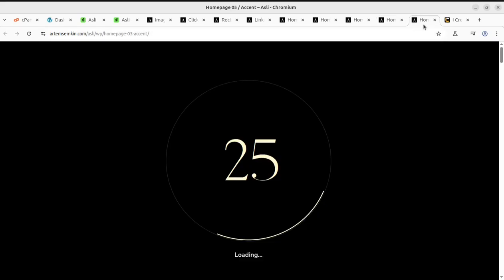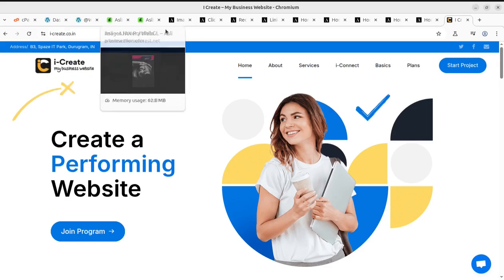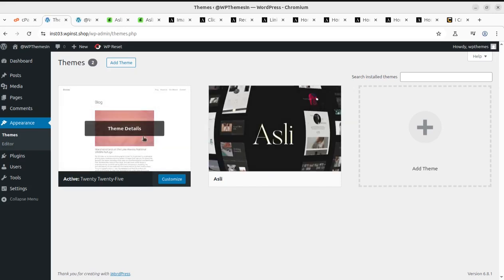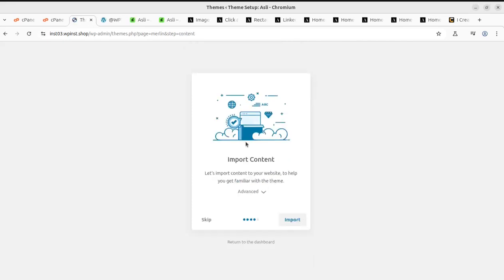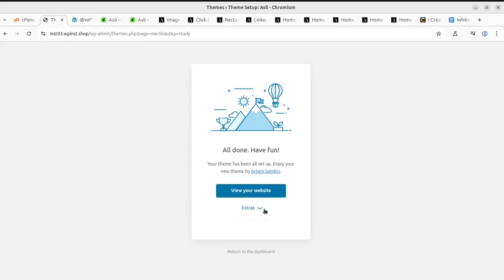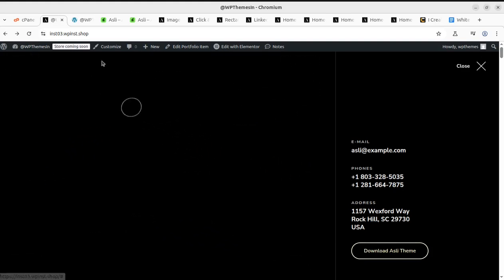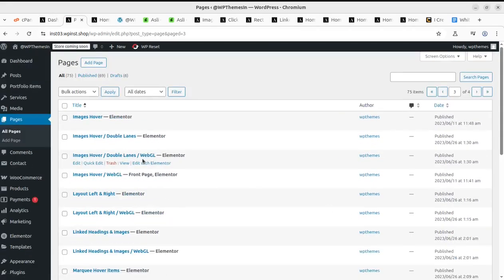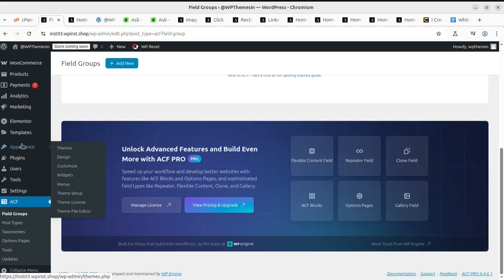🔥 Stop Using Boring Portfolios! Create an Ultra-Smooth Ajax Website with Asli (Ashley) Theme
Looking for a portfolio that stands out in 2026? 🚀 In this video, we deep-dive into the **Asli (Ashley) WordPress Theme**—a high-performance, Ajax-powered engine designed for creatives and agencies who need speed and style.

We walk through the entire setup, from core installation to importing **69+ premium demo pages**. See how the Ajax technology creates seamless page transitions and why this Elementor-based theme is a top choice for modern portfolios.

* **Technology:** Ajax Transitions + Elementor + ACF Pro integration.
* **Content:** 69+ Published Pages & Multiple Homepage Layouts.
* **Optimization:** Ultra-lightweight installable file for fast indexing.
* **Commerce:** Full WooCommerce support for selling services/products.

**Timestamps:**
00:00 The Modern Portfolio Advantage (Introduction)
00:58 Why Ajax Technology is a Game-Changer
01:50 Pricing, Support, and Theme Pack Contents
03:15 Step-by-Step Theme Installation & Setup Wizard
04:52 Installing Core Plugins (ACF Pro & Elementor)
05:47 Demo Content Import (69+ Pages Setup)
07:28 Live Preview: Infinite Scrolls & Custom Sliders
10:40 Editing Portfolio Items with Elementor
12:16 Logo Setup & Final Customization Tips